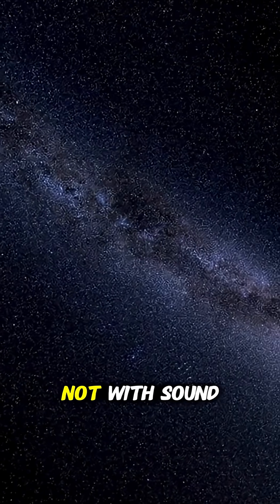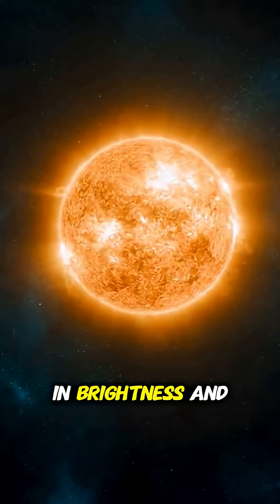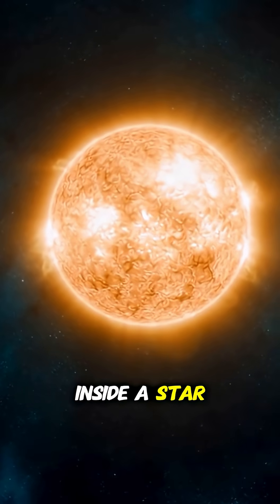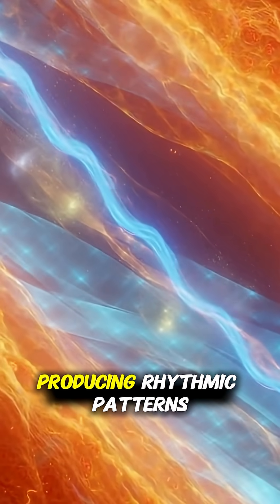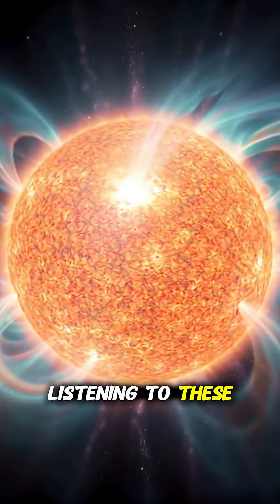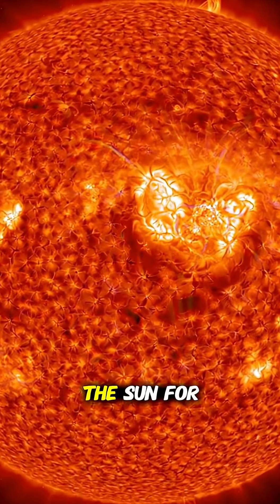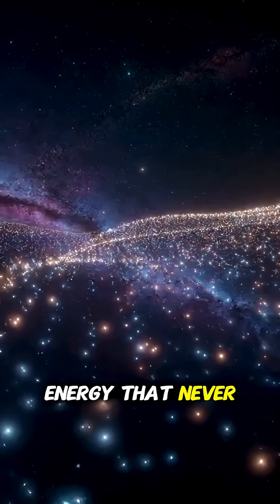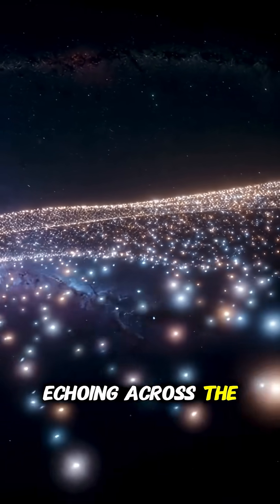Did You Know Stars Can “Sing” Through Vibrations? 🎶🌟🔭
🎵 Believe it or not, stars can sing — but not the way we do. Instead of sound waves in air, they produce vibrations deep within their cores that ripple across their surfaces, creating rhythmic pulses scientists can detect.
💫 These cosmic “songs” are caused by pressure waves — just like sound — that travel through the hot plasma inside the star. As the gas moves and contracts, it creates oscillations that change the star’s brightness and size ever so slightly.
🌌 Using a technique called asteroseismology, astronomers “listen” to these vibrations to learn about a star’s age, size, density, and even its internal structure — just like geologists study earthquakes to understand Earth’s interior.
🪐 In other words, the universe really does have its own soundtrack — one written in the language of light and motion.
💬 What do you think the stars would sound like if we could really hear them?